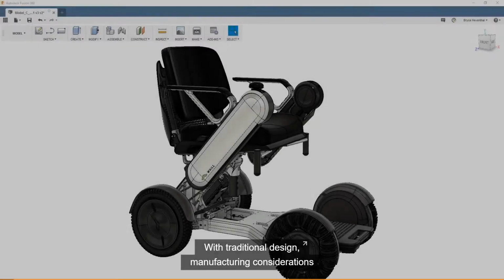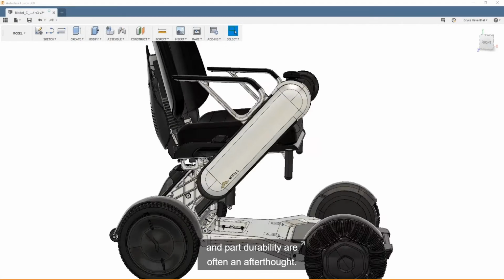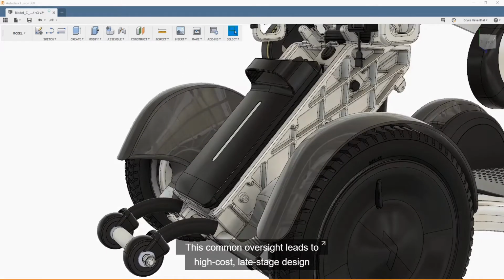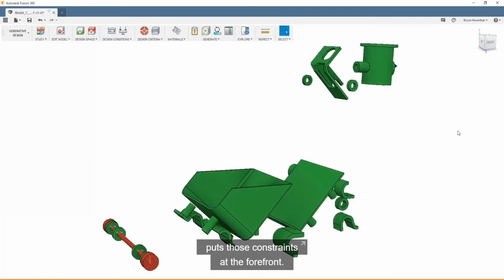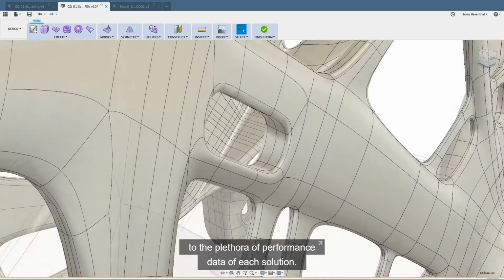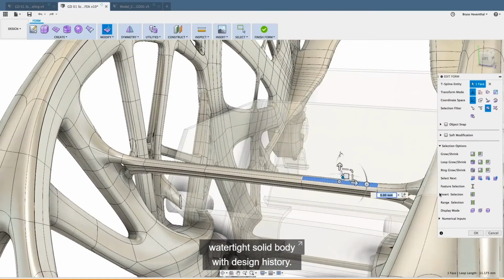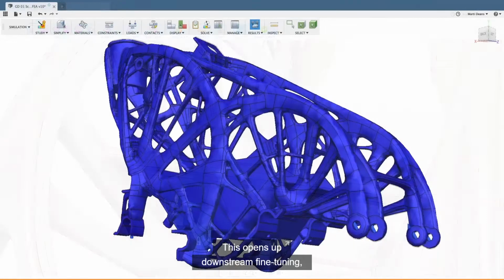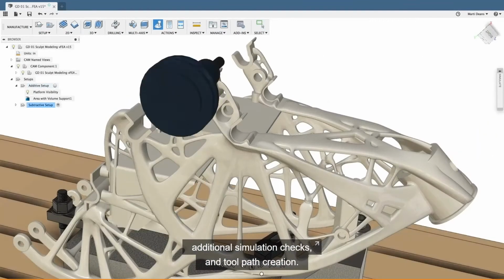Fusion 360 - Generative Design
Explore multiple manufacturing-ready outcomes that meet your design specifications while reducing weight, improving performance, and consolidating parts.

Connect your product development process and bring products to market faster.